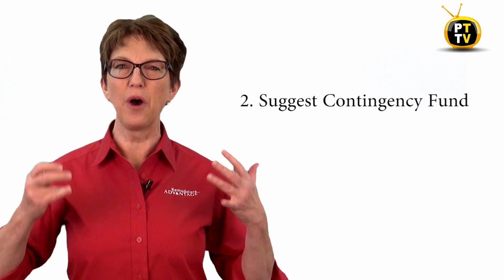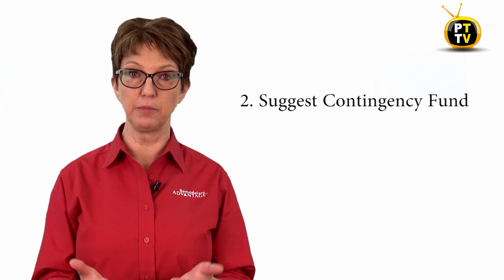Stop Losing Money on Change Orders!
90% of construction disputes involve change orders. Protect your profits with these great tips. To download the bonus mentioned in the video,